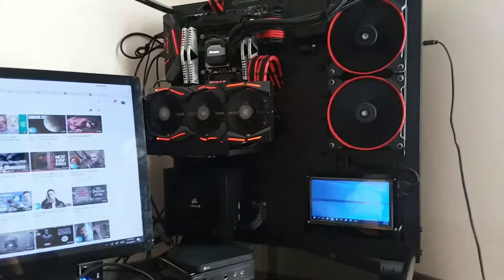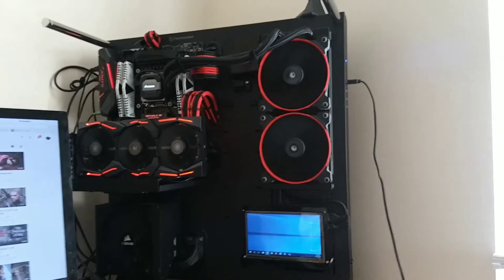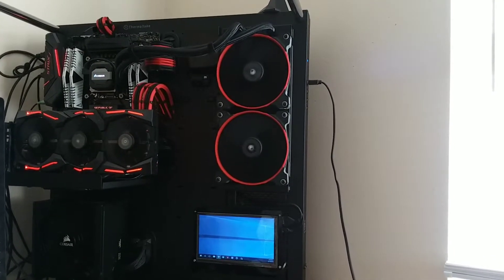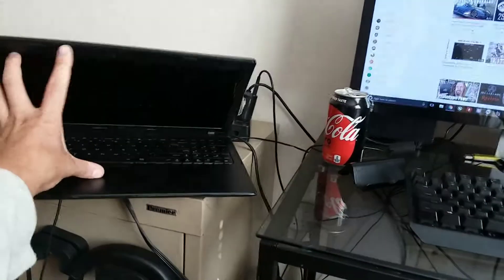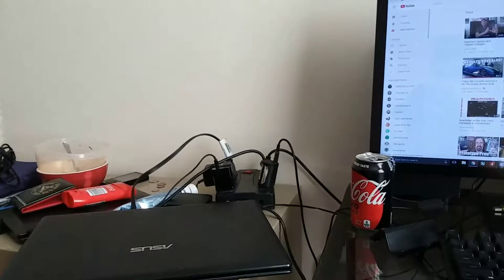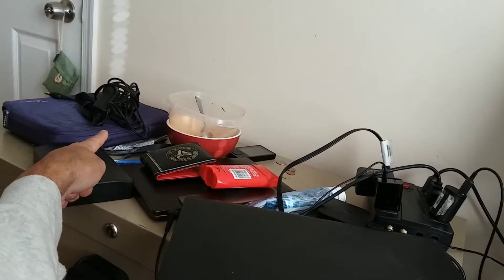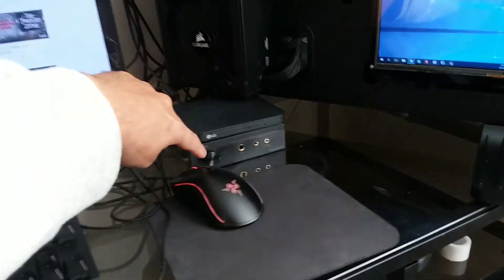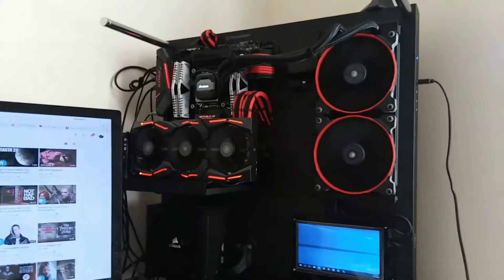Just a vloggo day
Got things going on, And there are going to be some changes to the channel, but i wanted to say HI